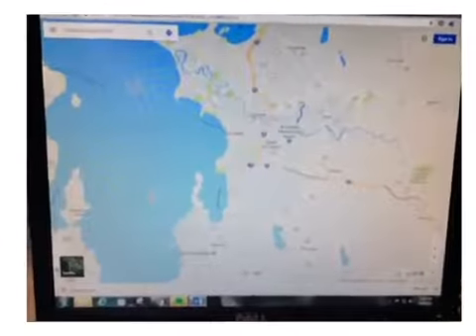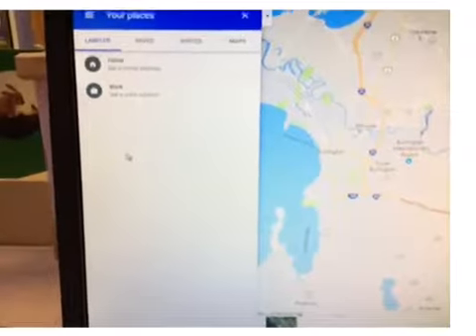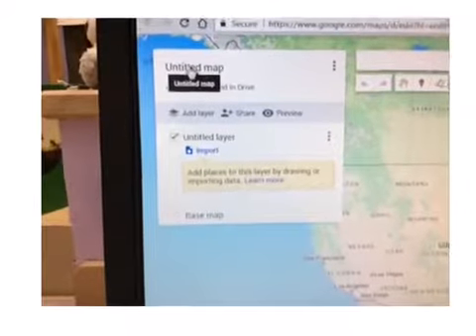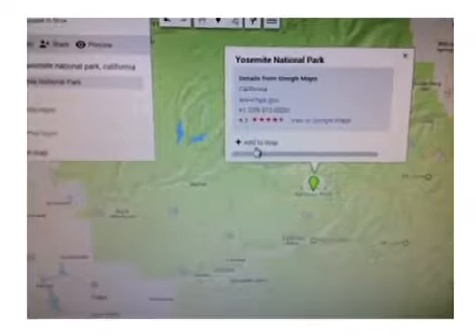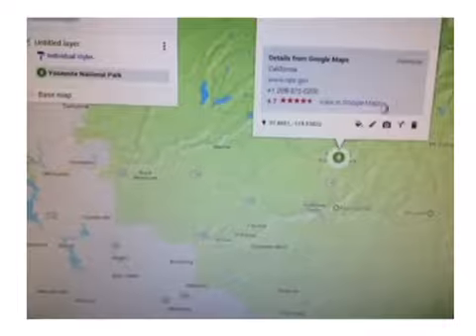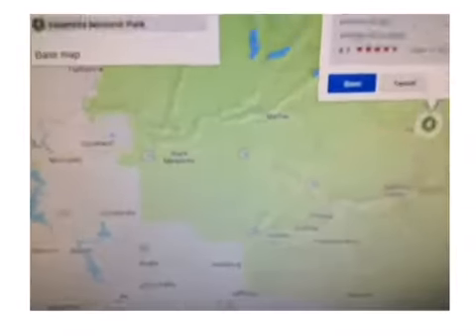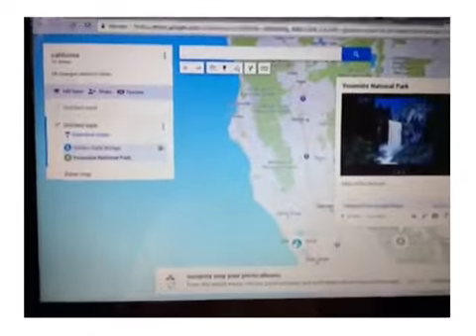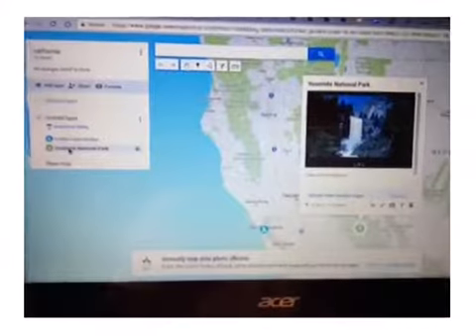Interactive Google Map Tutorial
Fourth graders will learn how to create an interactive Google Map for their state research.